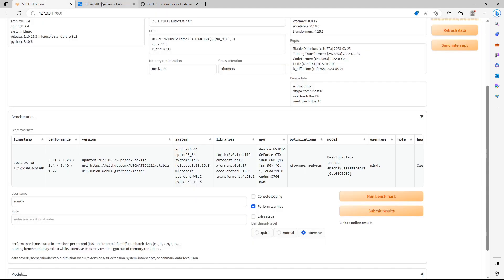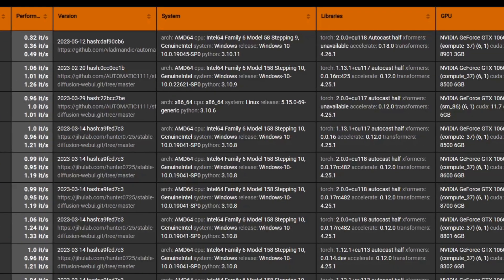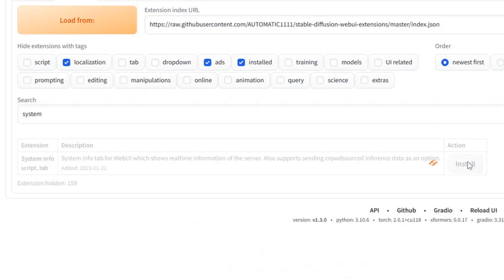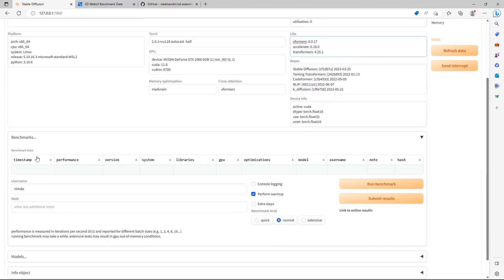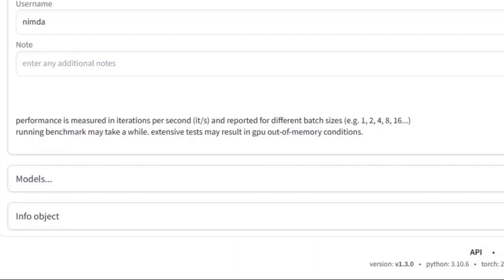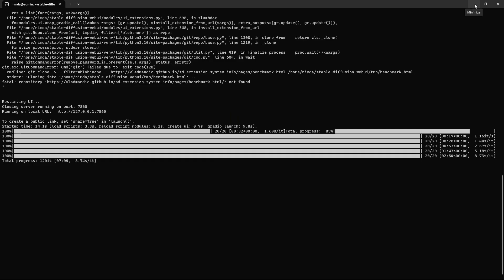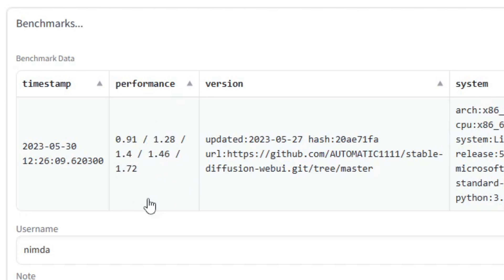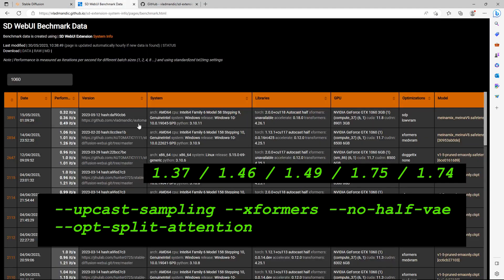Stable Diffusion GPU Benchmark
This video explains how to benchmark your GPU. I show you how to install the plugin and the different available benchmarks. This is really useful if you want to see what performance other people are getting from their gpus.
If you have a question just ask in the comments!

Danke!